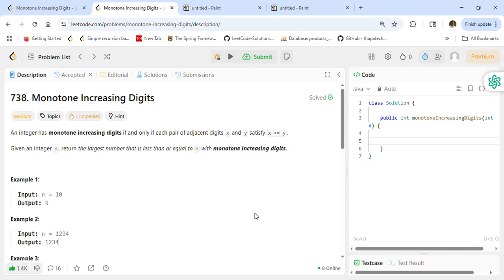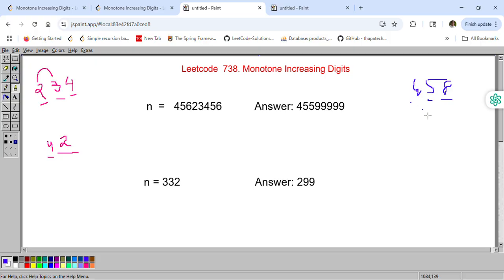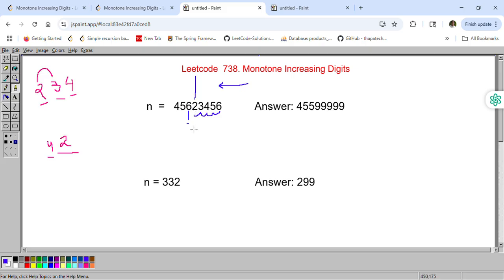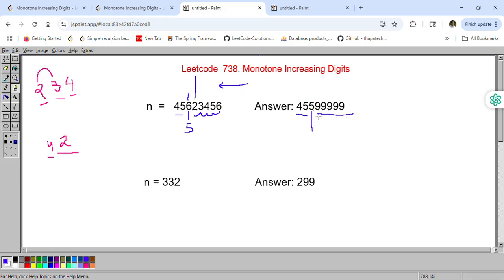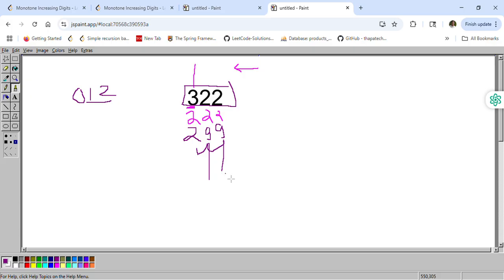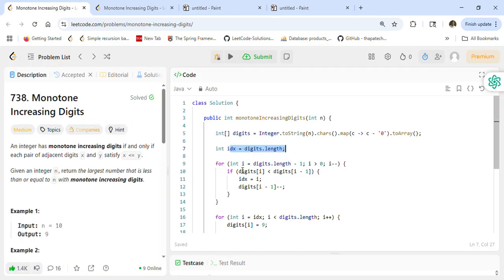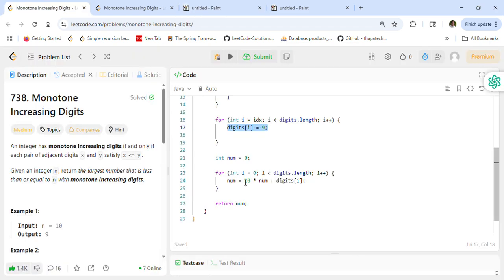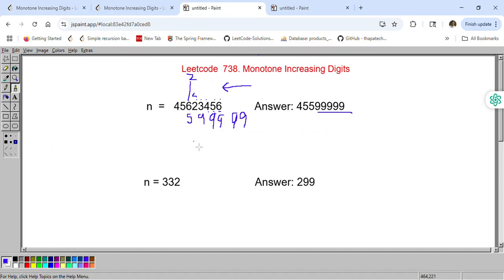Leetcode 738 Monotone Increasing Digits